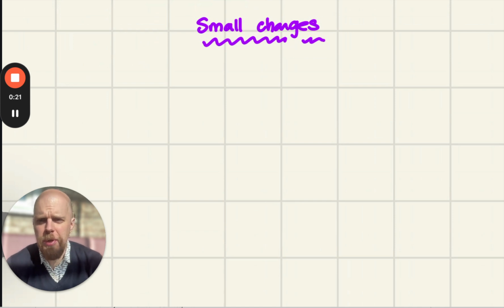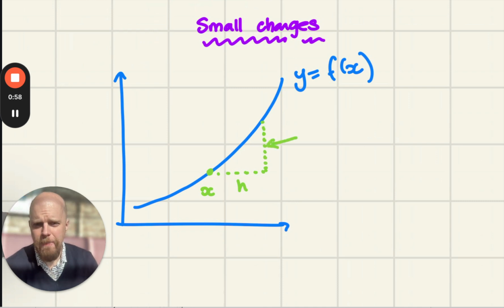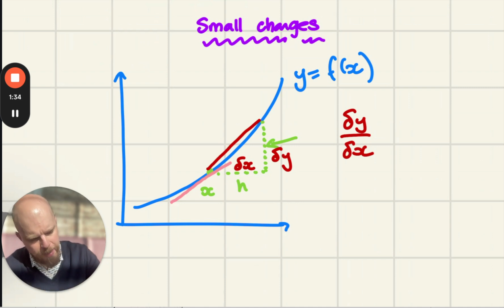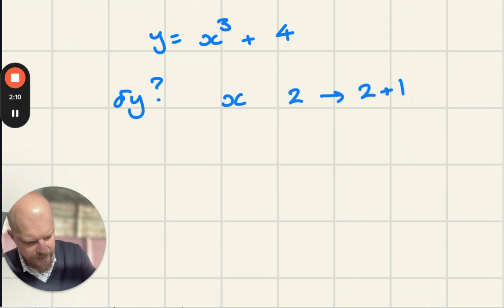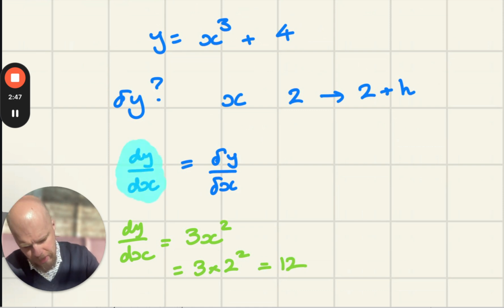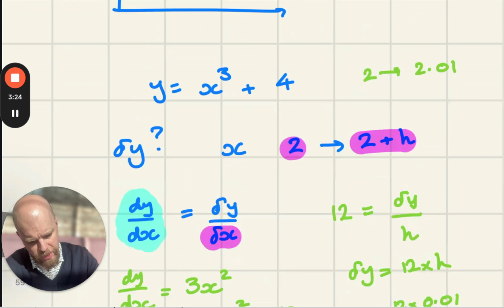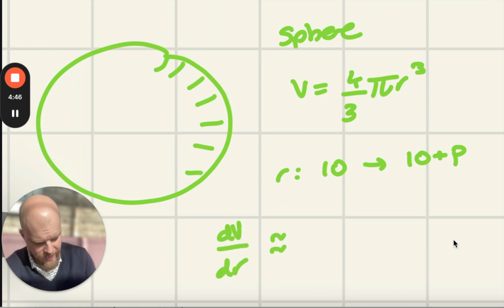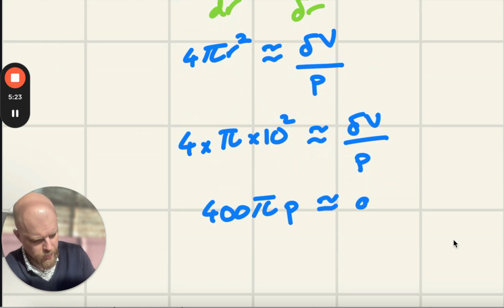Small Changes, Differentiation, 0606 Additional Mathematics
Learn how to calculate small changes in x or y, using your knowledge of differentiation, crucial for success in the 0606 Additional Mathematics course.